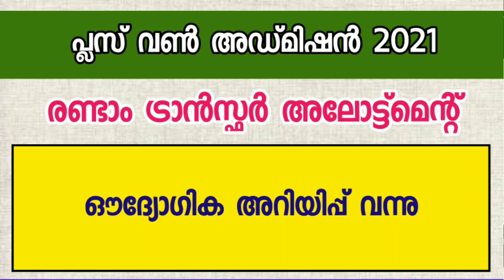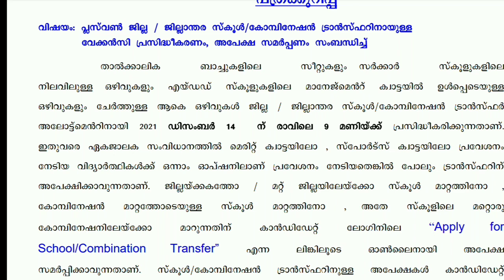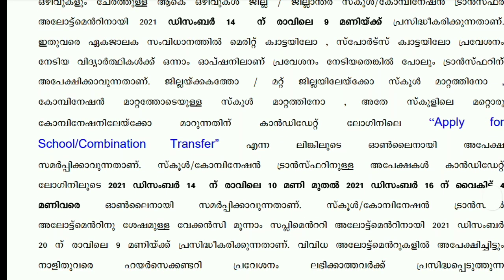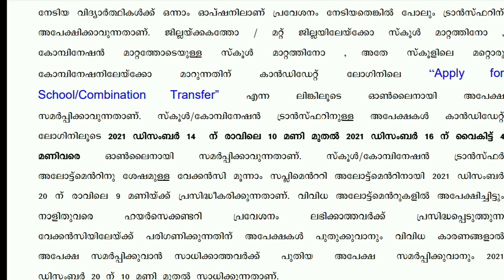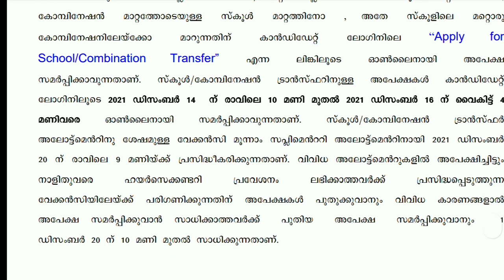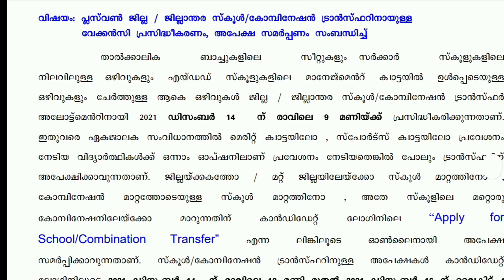Plus One Second Transfer Allotment 2021 | 😍 Official Notification | BIG BREAKING | Edusoft Malayalam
+1 Second Transfer Allotment 2021 | സപ്പ്ളിമെന്ററി അലോട്മെന്റ് | Latest Update | Edusoft Malayalam | Third Supplementary Allotment | Plus one Third Supplementary Allotment

Plus One Supplementary Allotment 2021| Official Notification |  Latest Update | Edusoft Malayalam
Plus one Third Supplementary Allotment 2021 | Plus one Supplementary Allotment 2021
Plus One Third Supplementary Allotment 2021 |  How to Apply for third Supplementary  Allotment | Edusoft Malayalam | Latest Update
Plus one supplementary allotment 2021 | +1 transfer allotment 2021 | kerala plus one admission 2021 | Kerala Plus one transfer allotment 2021 | Edusoft Malayalam
Plus One 3rd Supplementary Allotment | Important Updates | Edusoft Malayalam
+1 3rd supplementary Allotment 2021 | സപ്പ്ളിമെന്ററി അലോട്മെന്റ് | Latest Update

Plus One Allotment 2021 Date | Latest Update | +1 Admission | +1 Transfer Allotment 2021

മൂന്നാം സപ്ലിമെന്ററി അലോട്ട്മെന്റ് | Plus one 3rd supplementary allotment

3rd supplementary  allotment 2021 | kerala plus one supplementary allotment 2021 | Edusoft Malayalam

Plus One 3rd Supplementary Allotment Date | Latest Update | Edusoft Malayalam

Plus One Supplementary Allotment 2021| Official Notification |  Latest Update

Plus One School Combination Transfer Allotment 2021 | How To Apply | Latest Updates

Plus One Second Supplementary Allotment 2021 |  How to Apply for Second Supplementary  Allotment | Edusoft Malayalam | Latest Update

Plus One  School Transfer Allotment | Latest Update | Kerala Plus One Admission 2021 | Edusoft Malayalam

+1 2nd supplementary Allotment 2021 | സപ്പ്ളിമെന്ററി അലോട്മെന്റ് | Latest Update | Edusoft Malayalam

Plus One Supplementary Allotment 2021 Date | Latest Update | +1 Admission | +1 Transfer Allotment 2021

പ്ലസ് വൺ അഡ്മിഷൻ 2021 | Plus One Second supplementary  Allotment Date ? | Latest Update | Edusoft Malayalam

Plus One next Supplementary Allotment Application date | Edusoft Malayalam

Plus one 2nd supplementary  allotment 2021 | kerala plus one supplementary allotment 2021 | Edusoft Malayalam

Plus One Second Supplementary Allotment Date | Latest Update | Edusoft Malayalam

Plus One Transfer Allotment | Official Notification |  Latest Update | Edusoft Malayalam

Plus One School Combination Transfer Allotment 2021 | How To Apply | Latest Update | Edusoft Malayalam

Plus One Transfer Allotment 2021 |  How to Apply for Transfer Allotment | Edusoft Malayalam | Latest Update

Plus one transfer allotment 2021 | +1 transfer allotment 2021 | kerala plus one admission 2021 | Kerala Plus one transfer allotment 2021 | Edusoft Malayalam

+1 Transfer Allotment 2021 | സപ്പ്ളിമെന്ററി അലോട്മെന്റ് | Latest Update | Edusoft Malayalam

പ്ലസ് വൺ അഡ്മിഷൻ 2021 | Plus One Transfer  Allotment Date ? | Latest Update | Edusoft Malayalam

Plus One Transfer Allotment Application| Edusoft Malayalam

Plus one transfer  allotment 2021 | kerala plus one supplementary allotment 2021 | Edusoft Malayalam

Plus One  Supplementary Allotment | Latest Update | Kerala Plus One Admission 2021 | Edusoft Malayalam

+1 Supplementary Allotment 2021 | സപ്പ്ളിമെന്ററി അലോട്മെന്റ് | Latest Update | Edusoft Malayalam

Plus One Supplementary Allotment 2021 Date | Latest Update | +1 Admission | +1 Supplementary Allotment 2021

പ്ലസ് വൺ അഡ്മിഷൻ 2021 | Plus One Supplementary  Allotment Date ? | Latest Update | Edusoft Malayalam

Plus One Supplementary Allotment Published | Edusoft Malayalam

Plus one supplementary allotment 2021 | kerala plus one supplementary allotment 2021 | Edusoft Malayalam

Plus One Second Supplementary Results | Third Supplementary Allotment | Second Transfer Allotment | Latest Update

Plus One Supplementary Allotment 2021 Date | Latest Update | +1 Admission |